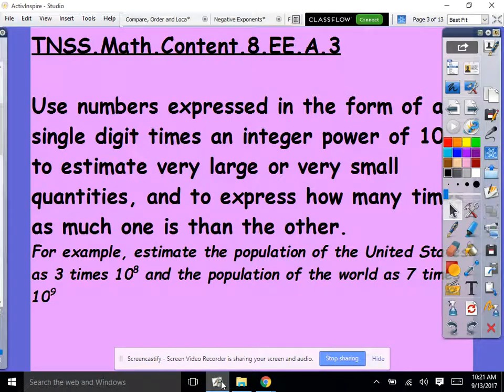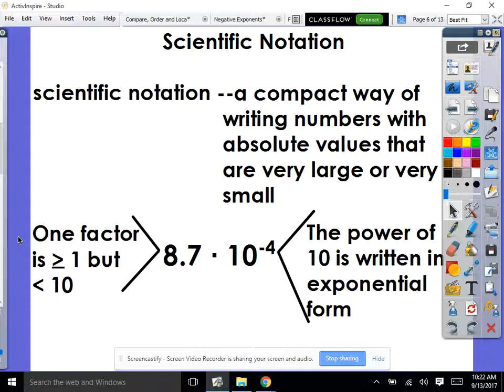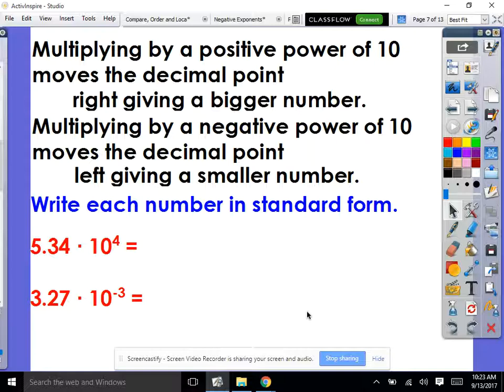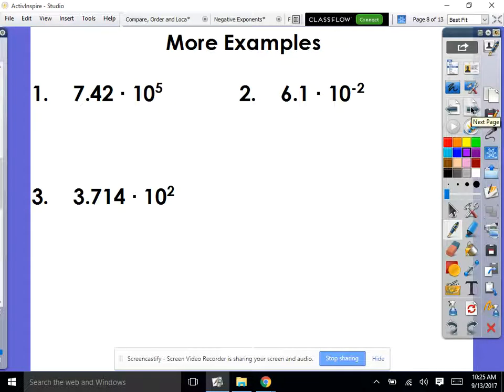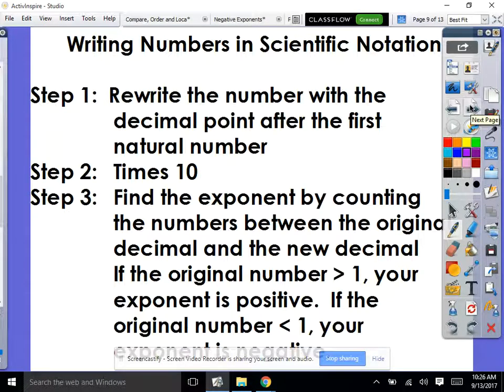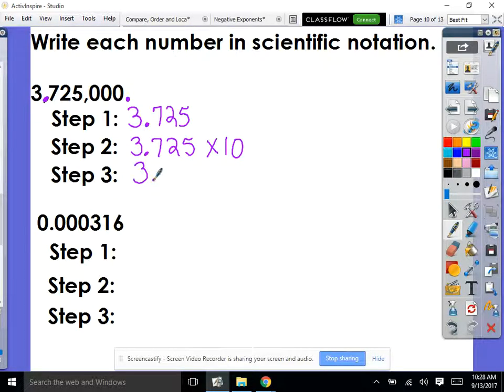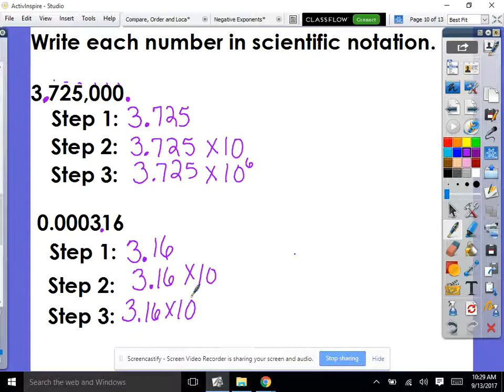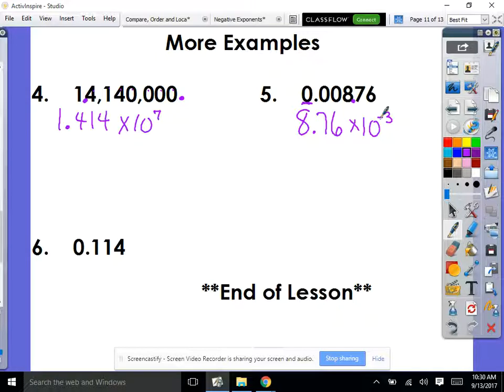Scientific Notation Conversion